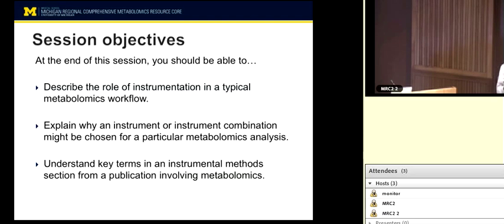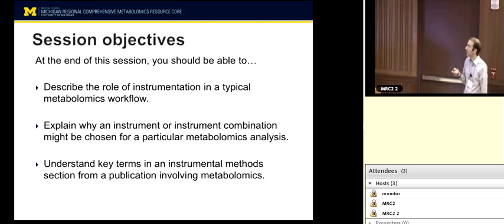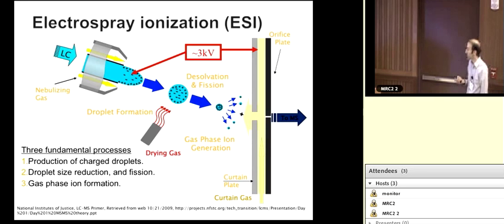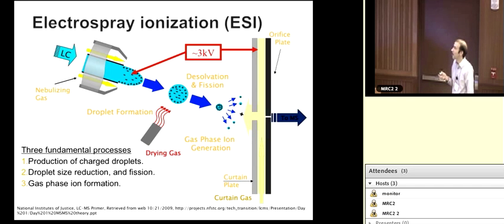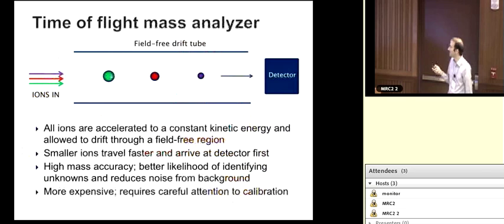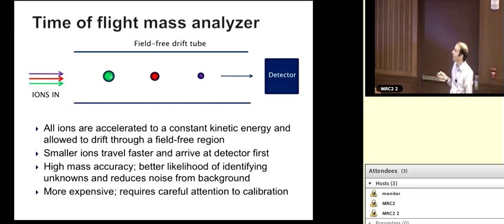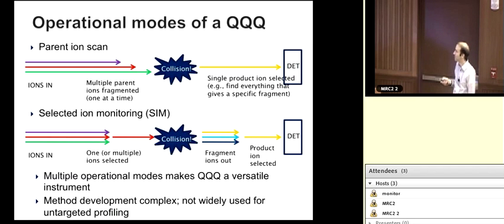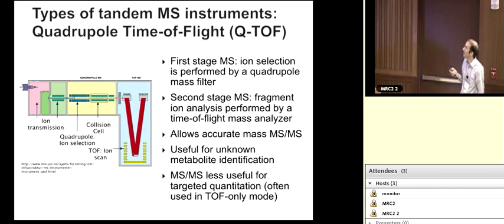Metabolomics Instrumentation, Charles Evans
Metabolomics Instrumentation: Mass Spectrometry and Other Platforms